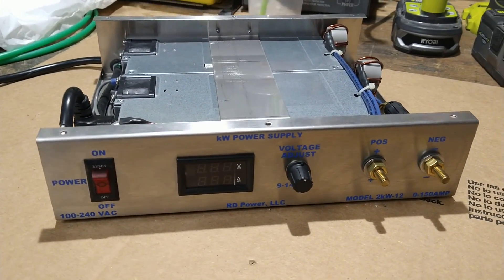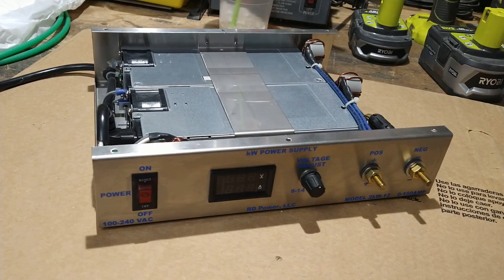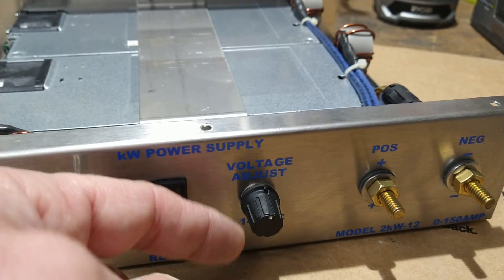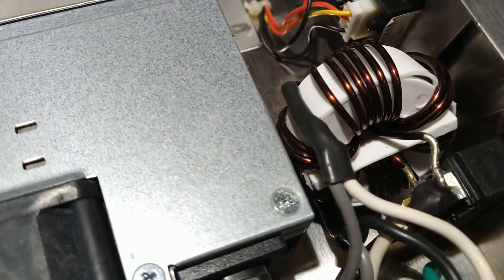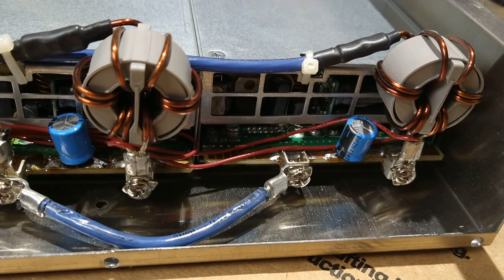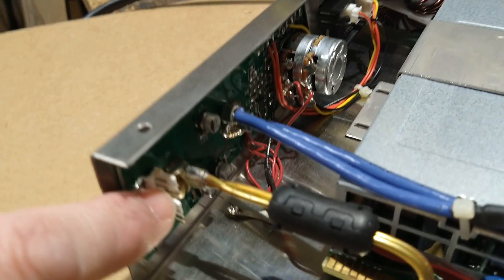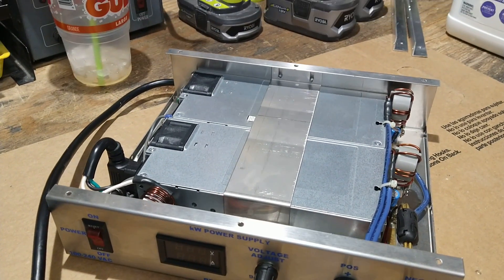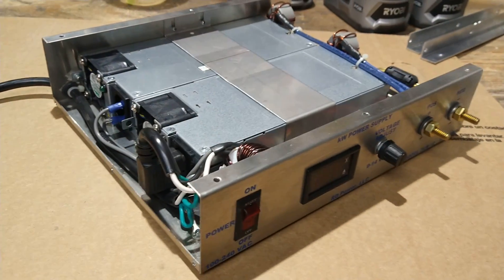RD 150 amp power supply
I said computer power supply in the video, but meant server power supply.